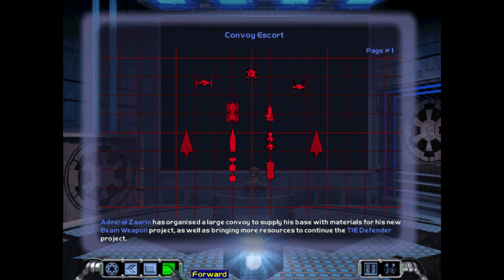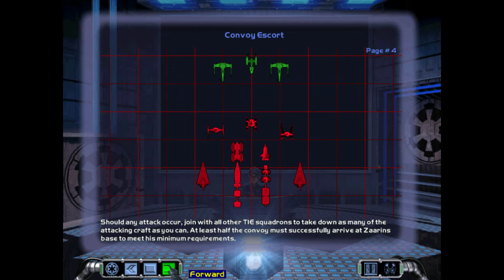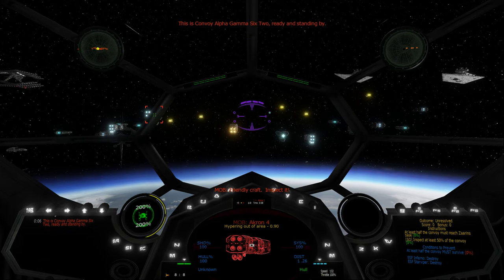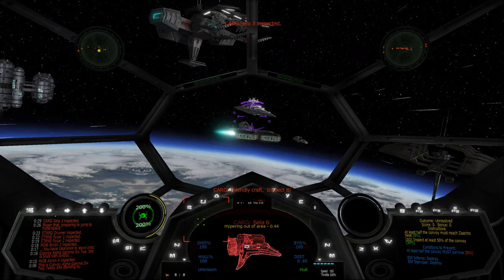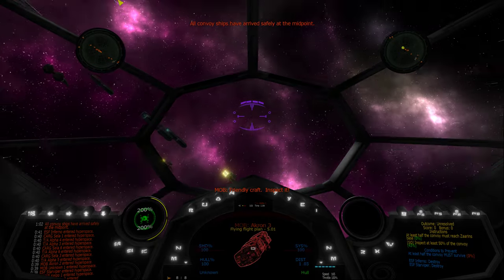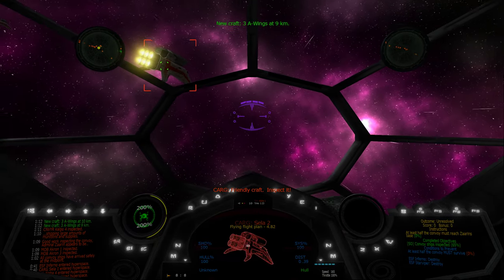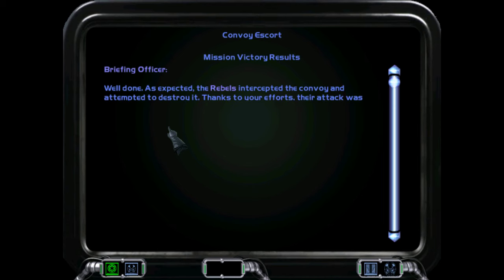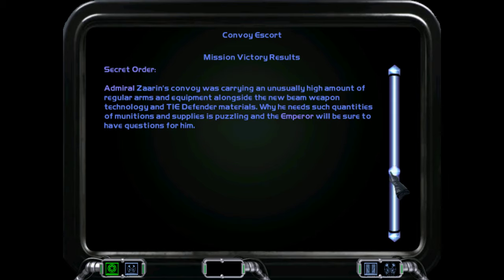Star Wars TIE Fighter Reimagined: B6M2 Convoy Escort